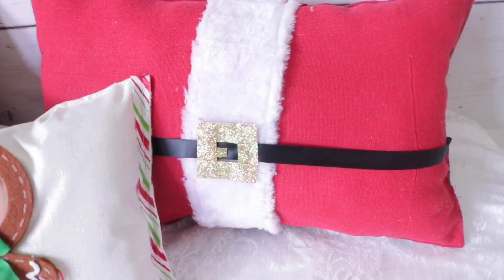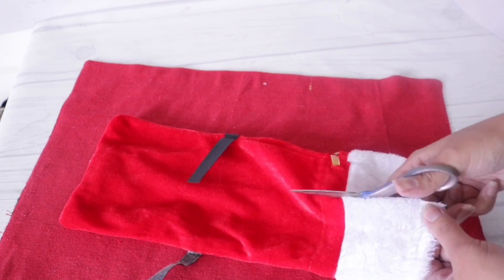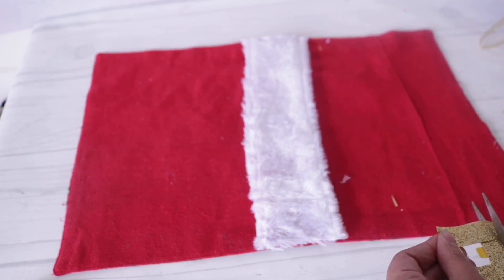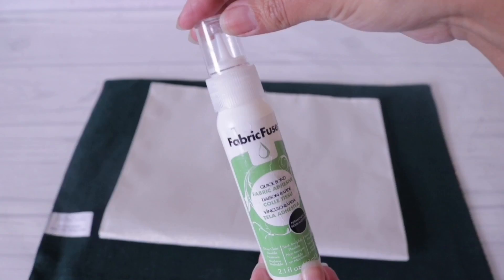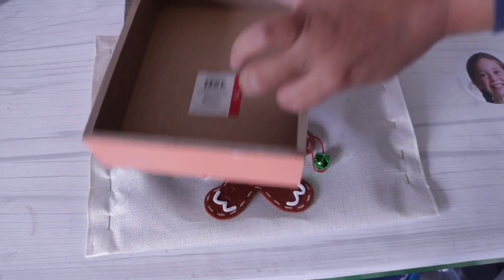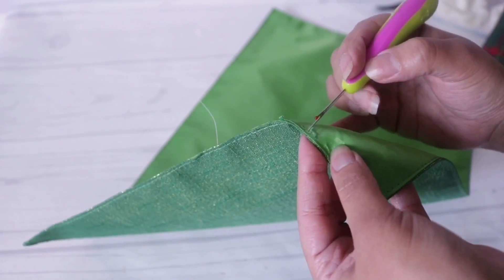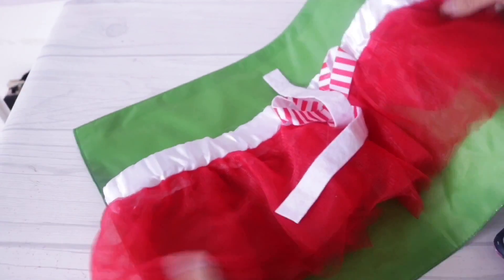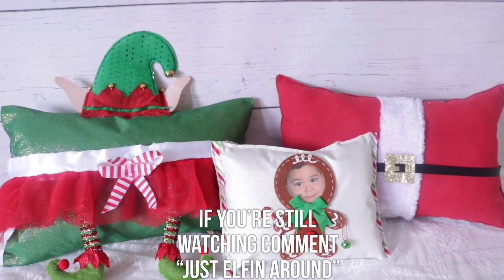DOLLAR TREE DIY Christmas Pillows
Dollar Tree DIY Christmas pillows! I show you DIY no sew pillow using dollar tree placemats! Perfect for christmas decor and make amazing gifts. Hope you like these Dollar Tree Christmas Pillows